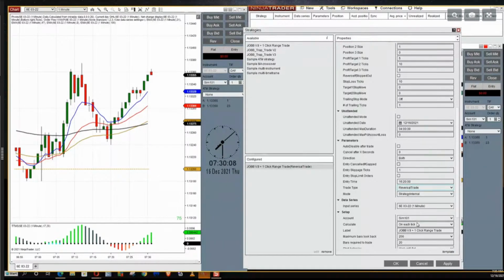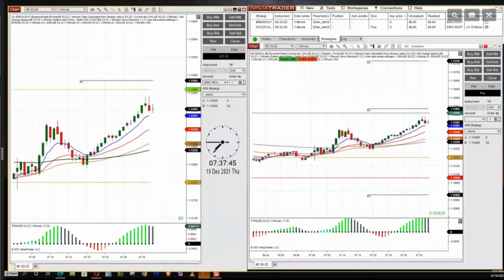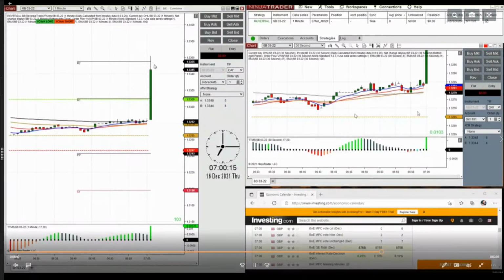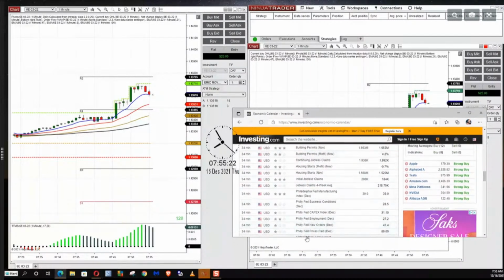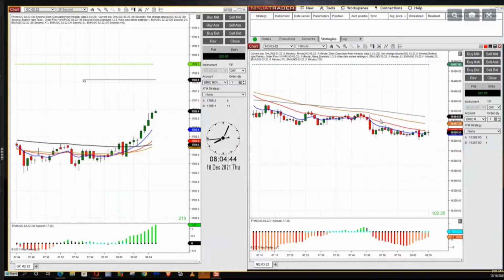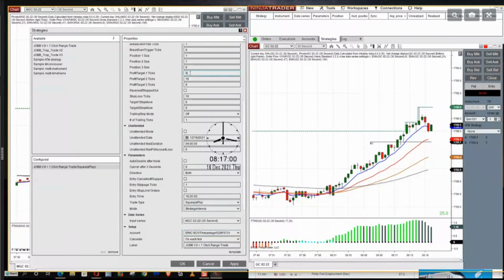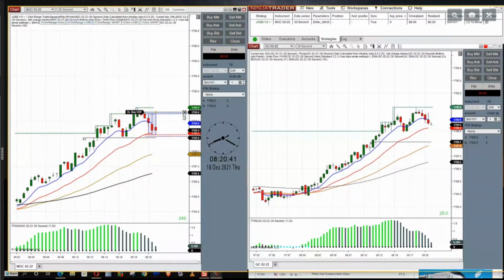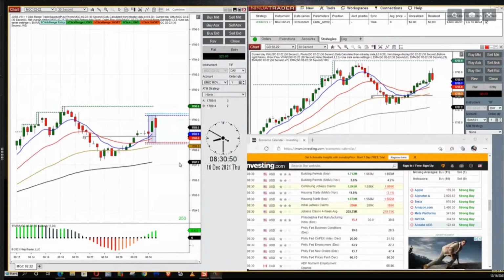EUR Main R Rate / Bldg. Permits-Housing- Unemployment.-Philly Fed / EUR ECB - Trade Room 12-16-21